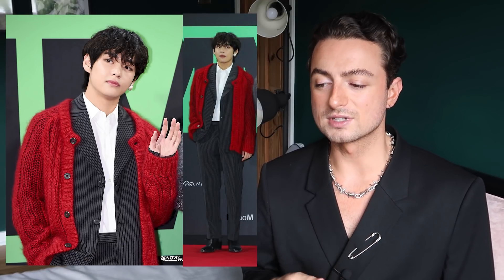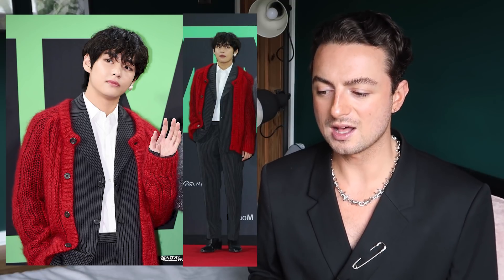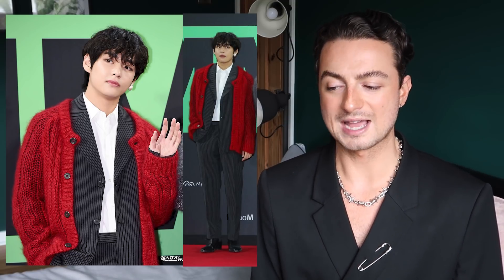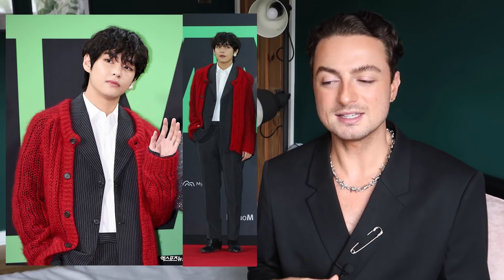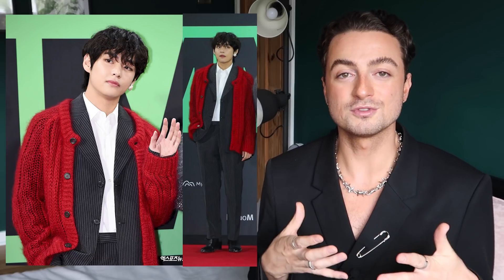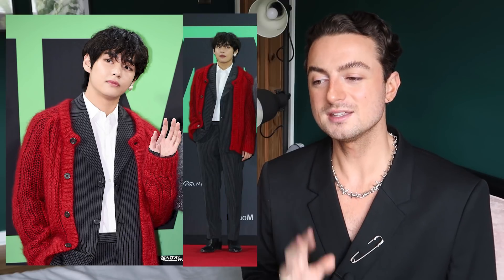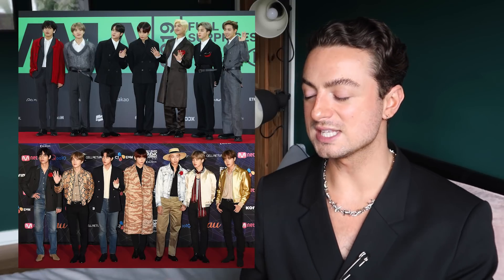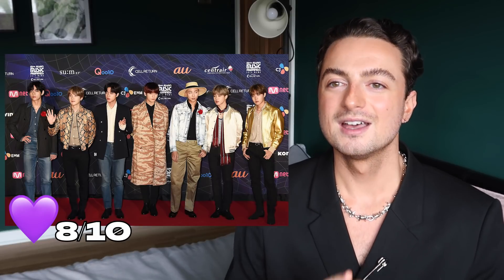Fashion Expert Reviews: BTS Red Carpet Fashion *These Outfits SLAP!*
BTS have incredible red carpet outfits and I need to review them! Today's video is Fashion Expert Reviews: BTS Red Carpet Fashion and wow, do these outfits SLAP! In Part 1 we're diving into the BTS red carpet outfits from MMA and MAMA 2019. Prada and Celine did a beautiful job of dressing BTS for these red carpets.

0:00 Intro
1:18 MMA 2019
10:44 MAMA 2019
18:18 Part 2 Teaser
18:45 Outro

Just a little bit about my fashion experience - I studied fashion design at university, specialising in menswear and then I went onto work in the fashion industry for around four years, working with affordable brands through to contemporary designers and British Heritage brands.